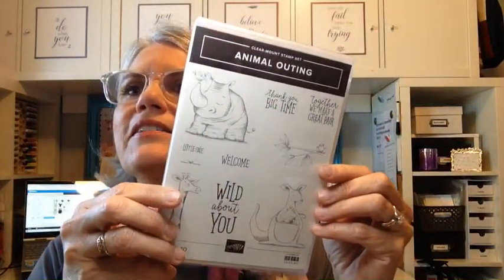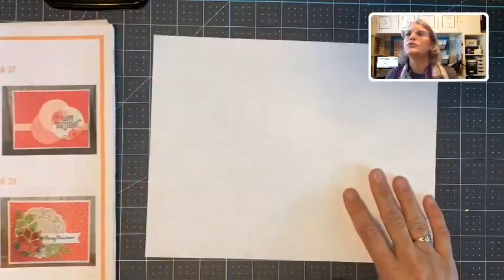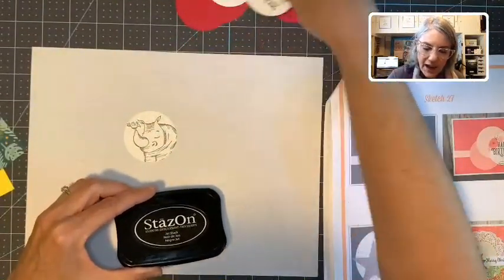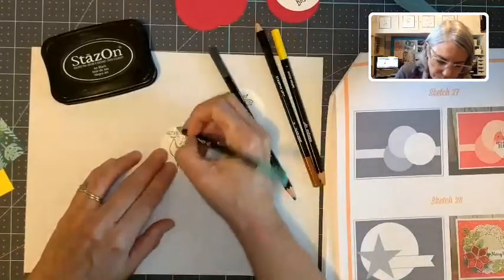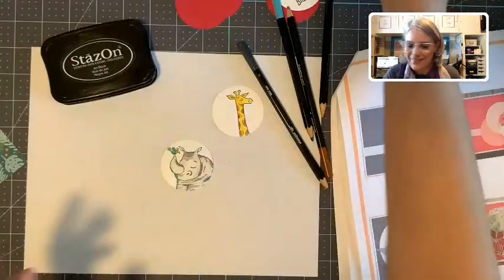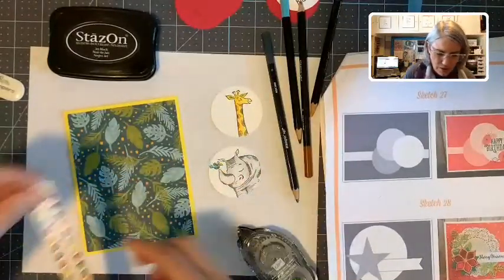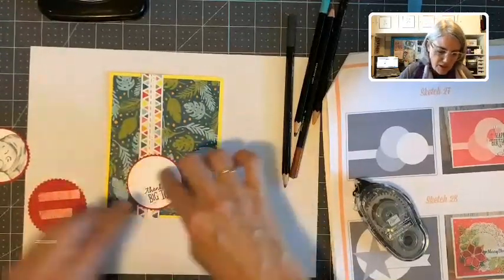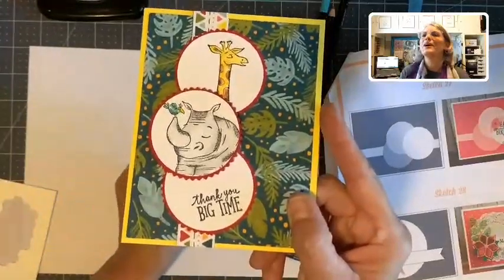Change the Orientation of Your Card Sketch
In today's card I am using a card sketch but changing the orientation. This is the 6th card in my Facebook Live series A Card a Day in the Month of May